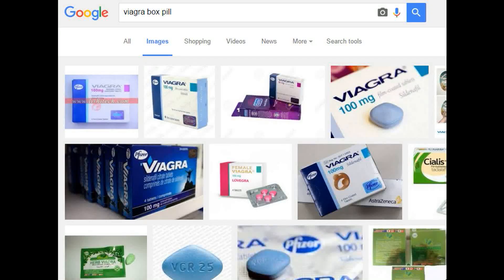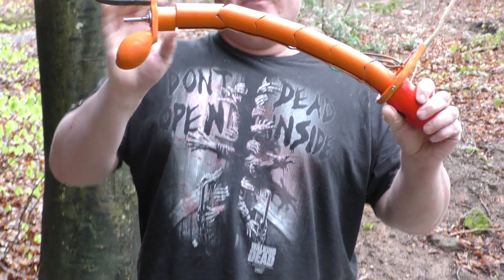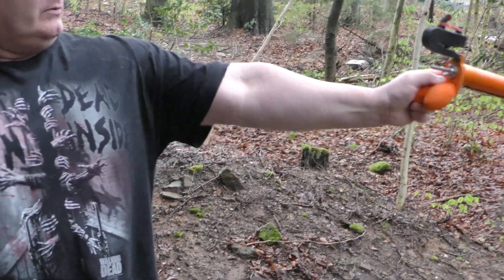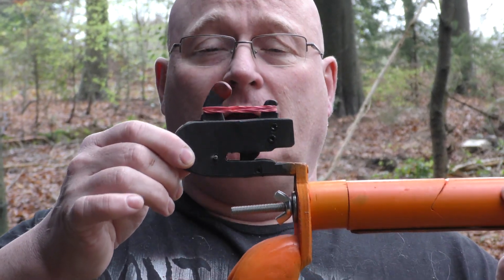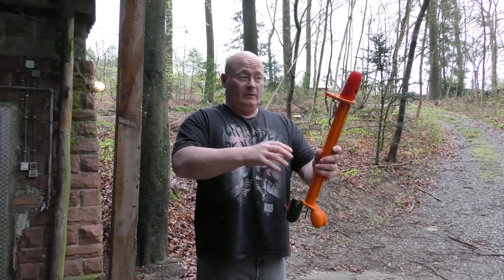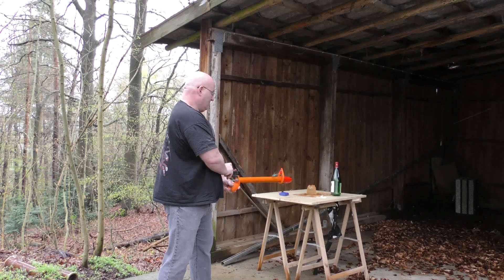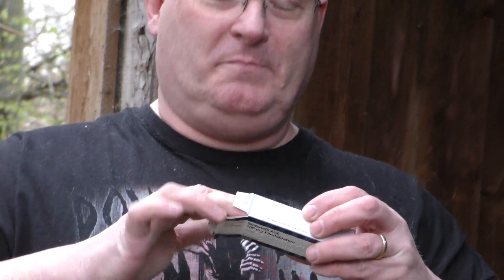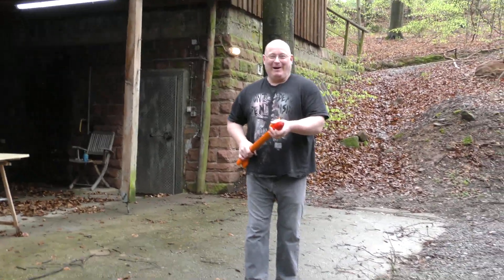Hardest Ammo = Best Penetration? (Comedy)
On the eternal hunt for the best ammo, we decided to ask a doctor. After all, these guys know the human body and should be able to recommend what would work best for penetration.

The doctor recommended a small blue pill. We were very skeptical at first, but who are we to question the opinion of the experts? So we got a few of the surprisingly expensive little thingies.

Of course we had to build just the right launcher for the tests. We settled for a partly collapsible slingshot crossbow with a comfortable handle that suits both left and right hand shooting. It also employs a specifically designed fork with a very attractive front sight. It even comes with an integrated dispenser for rubber care fluid!

Once the weapon has been prepared for some action (by means of a blue tool that turns the limb shaft into a ramrod straight shape), we started the tests. The little pill performed really well, even penetrated ballistic gelatin!